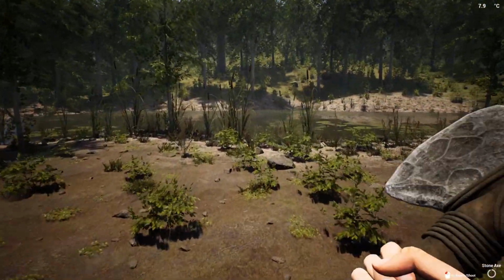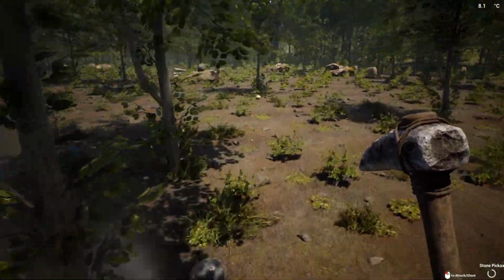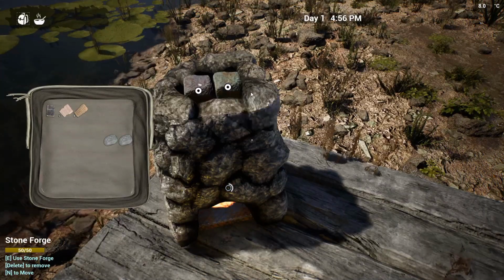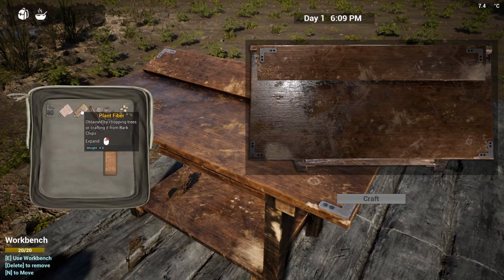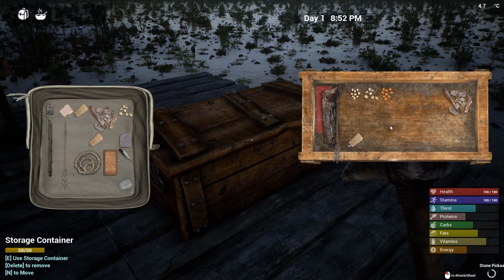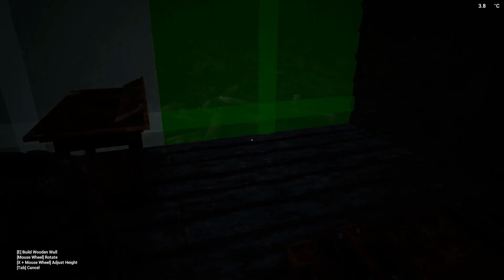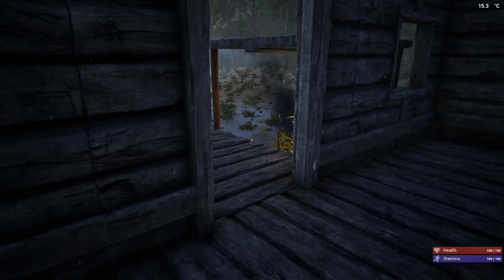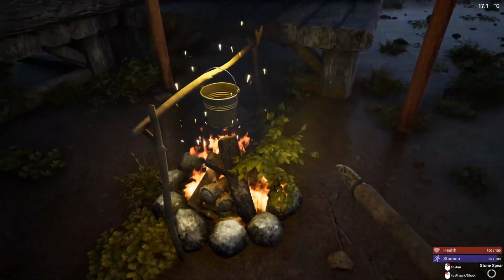Building Our First Home - The Infected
For more info on how to do some of the basics, let me struggle for you! Check out the previous video that gives you some step by step instructions: